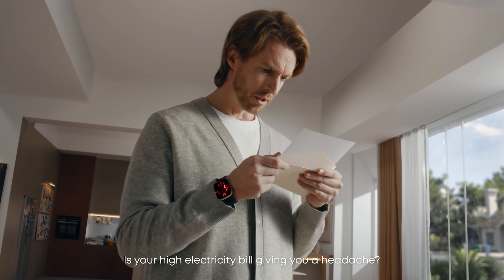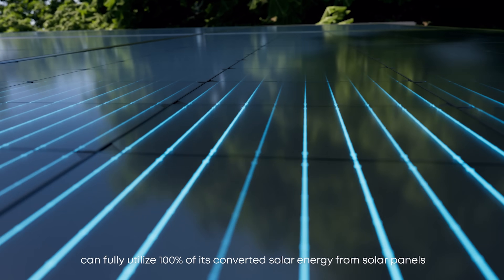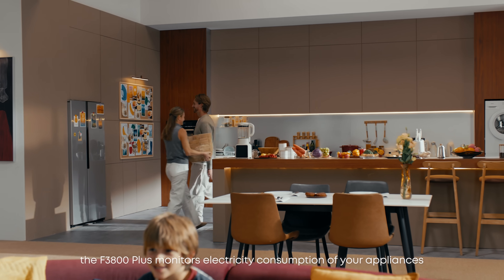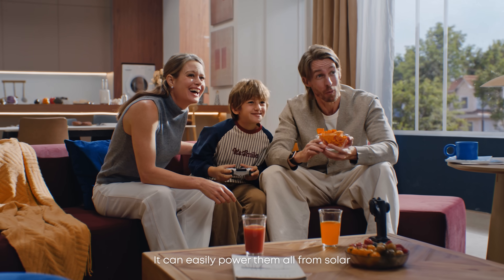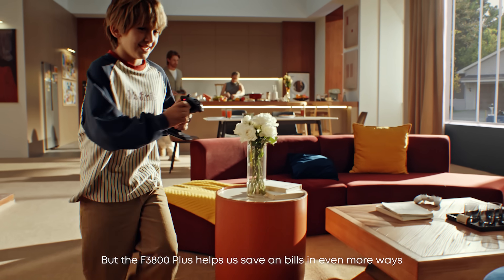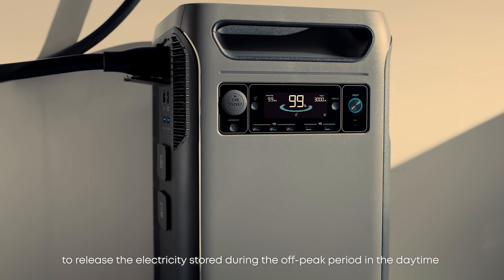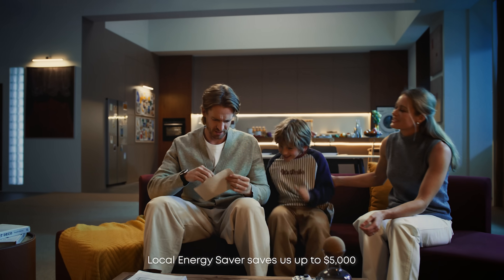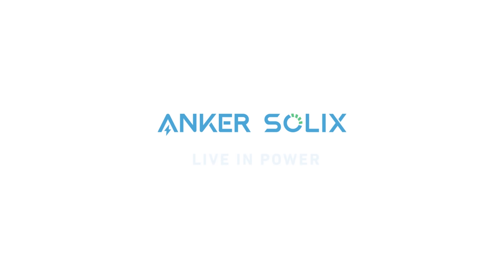Anker SOLIX F3800 Plus | Reduce Daily Energy Bills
With a whole-home power system, you can store power and lower electric bills with daily use.

Maximize renewables with Anker SOLIX. We innovatively apply AC Coupling on portable power stations. Connect to the grid and solar panels and start powering.